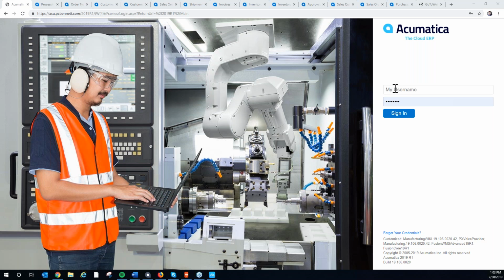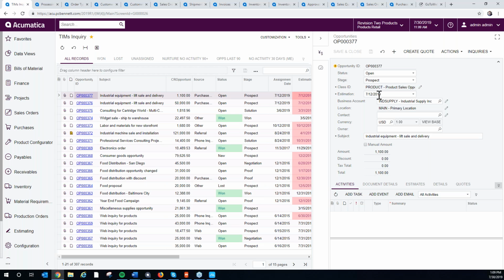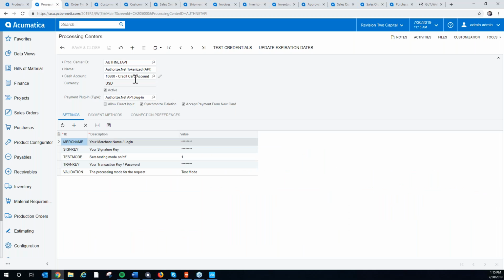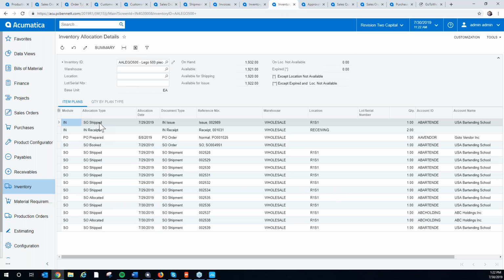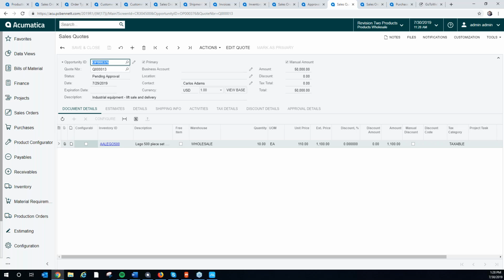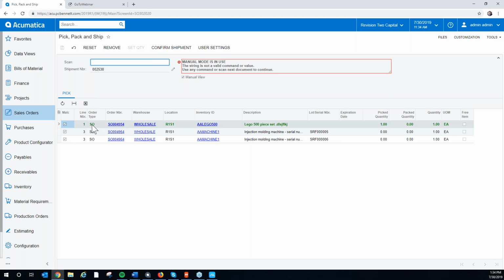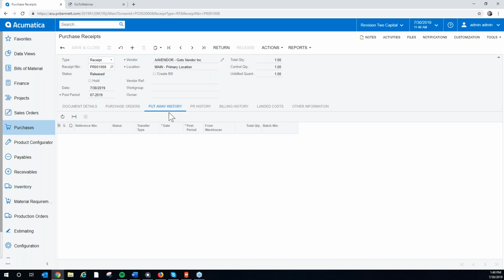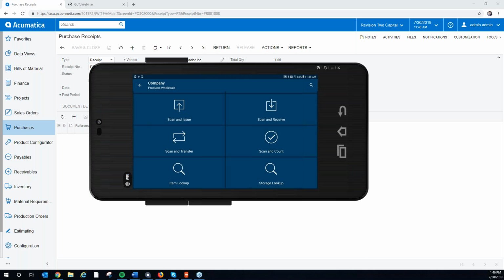Acumatica 2019 R1 New Features [WEBINAR]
Learn how Acumatica’s Cloud ERP solution has been enhanced in 2019 R1. With Acumatica 2019 R1, users will benefit from improvements to financial management, inventory management, project accounting, and field service management software. This webinar will highlight examples of the improvements including:

• Custom color for User Interface
• Highlighting results in Inquiries
• Generic Inquiry Side Panel
• Improved help search via ML
• Link existing files to Acumatica entities
• User Defined Fields
• Progress Bar for long-running processing
• Multifactor authentication
• New end-user training

Also new for 2019:
Warehouse Management System (WMS)

Acumatica has developed a native WMS for use with Distribution Edition. With this new module, you can streamline distribution processes with advanced warehouse operations in receiving, inventory management and order fulfillment. Improve customer satisfaction and reduce costs with barcode scanners and mobile devices.